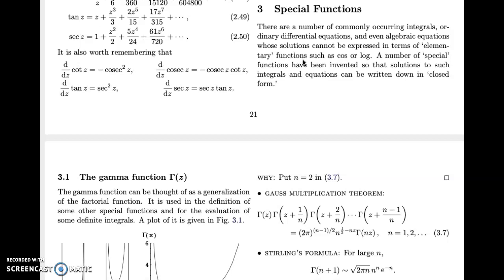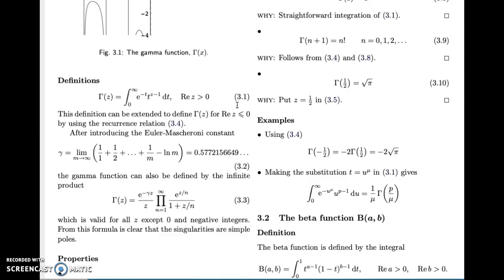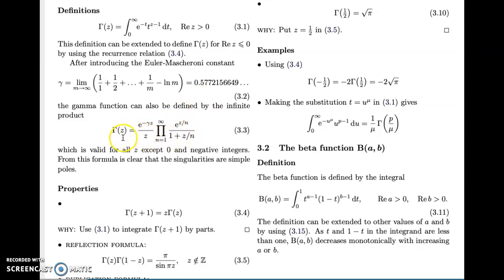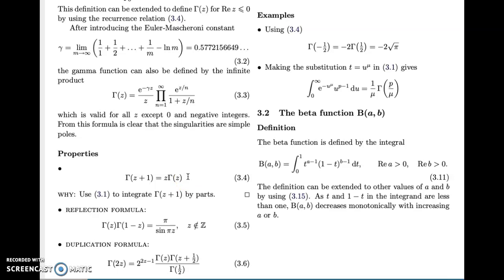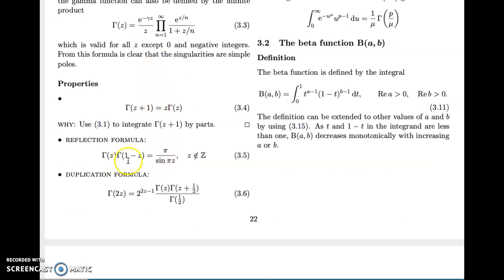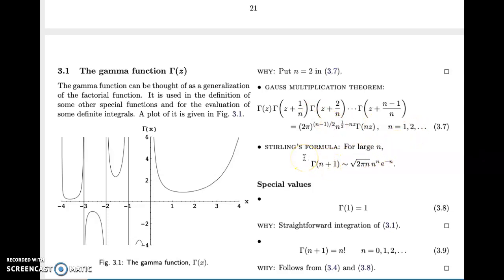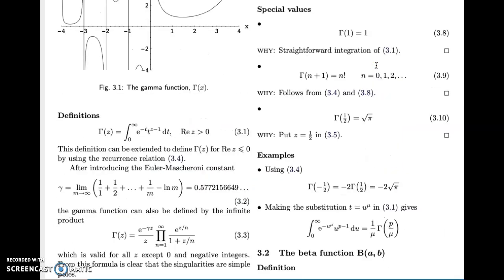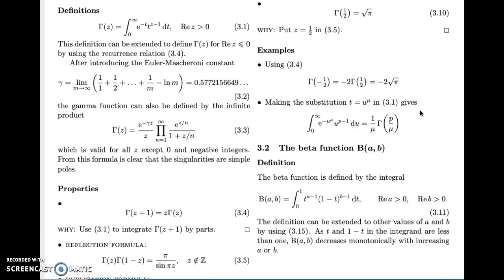3.1 The gamma function